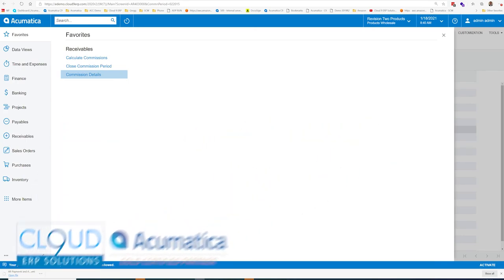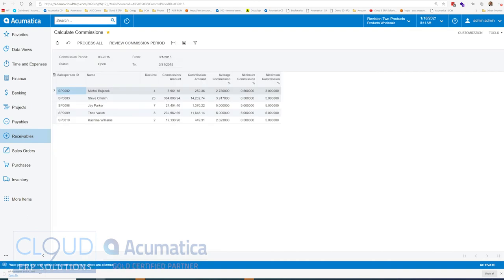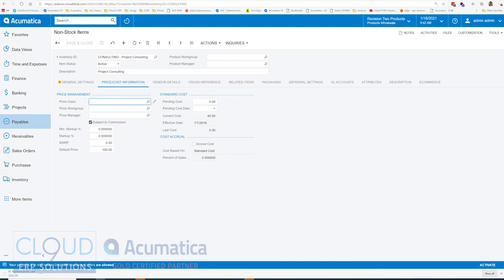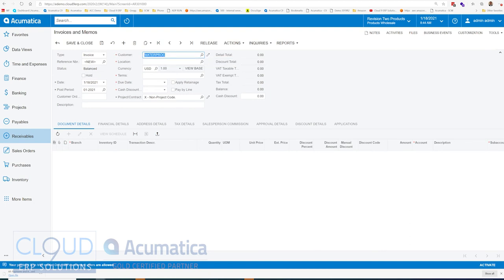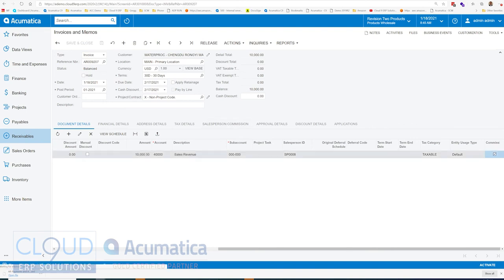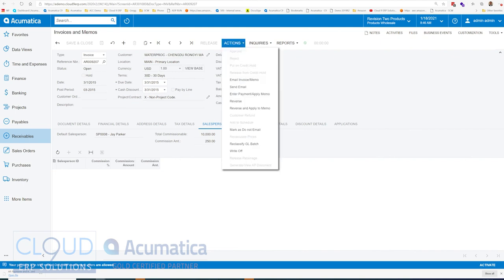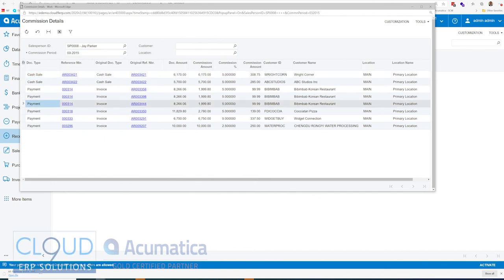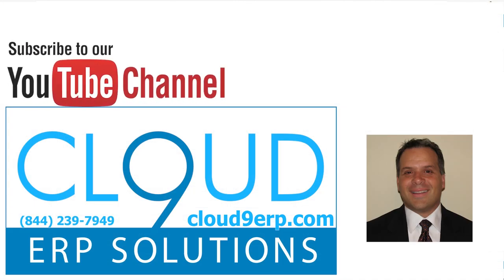Acumatica - Processing Sales Commissions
Learn how to configure and process commissions in Acumatica